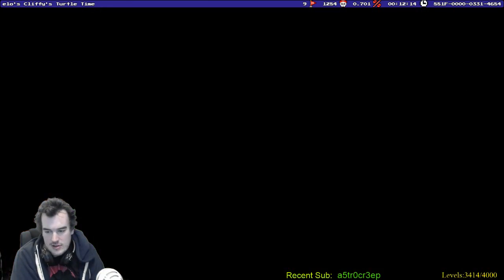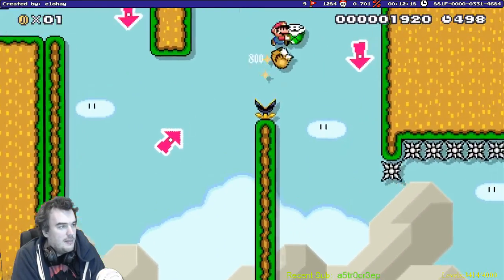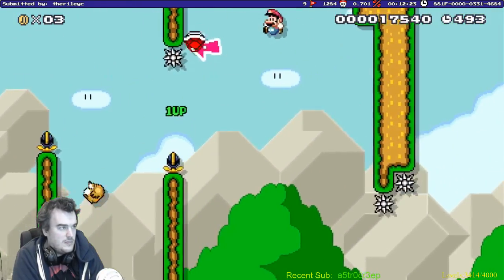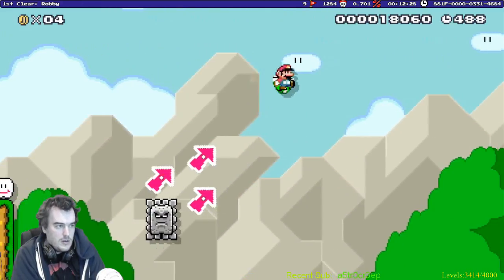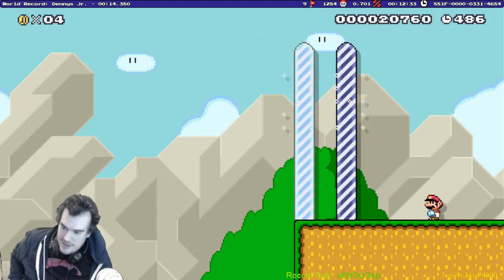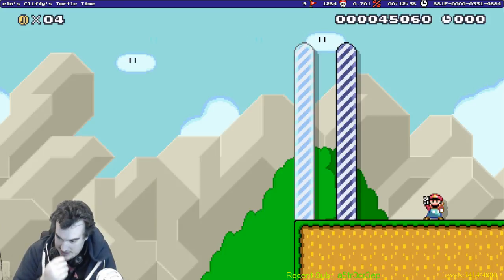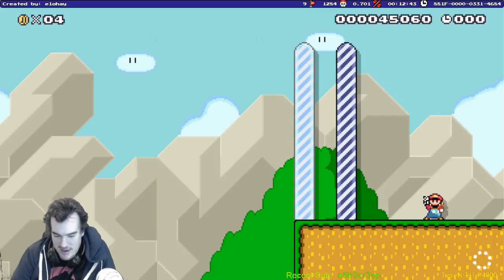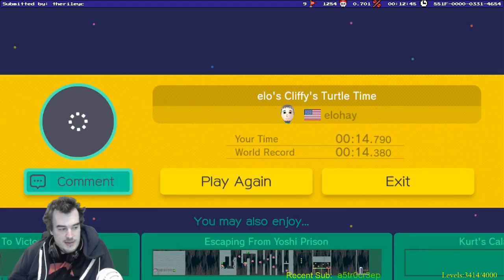Shell droppin', spinnin' midair - elo's Cliffy's Turtle Time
Quick, short kaizo level by elohay.